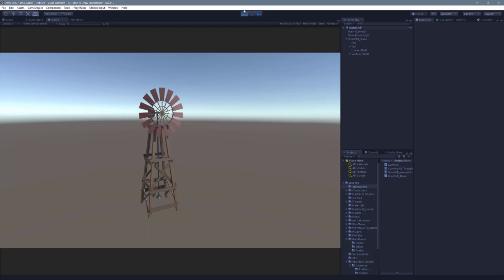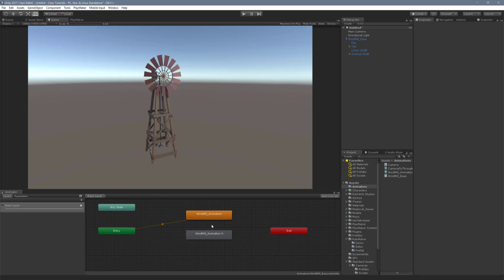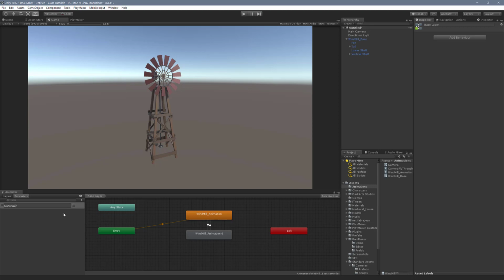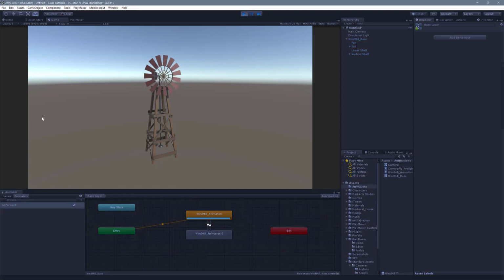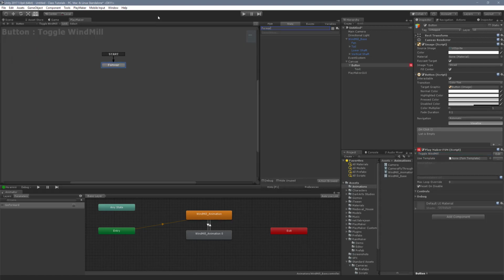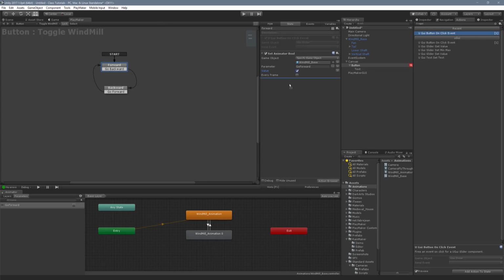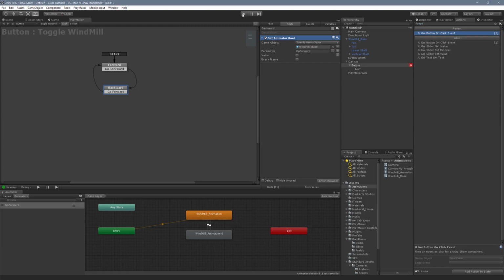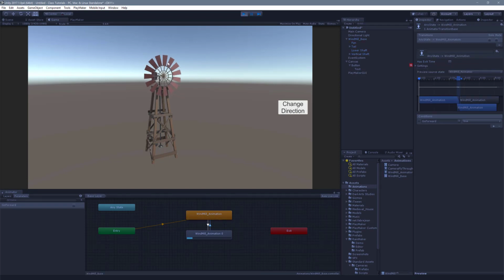26 : Changing Animations with Playmaker and UGUI Buttons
A quick look at how to use Playmaker and UGUI buttons to change animations.

This video was created to support a high school game design course.